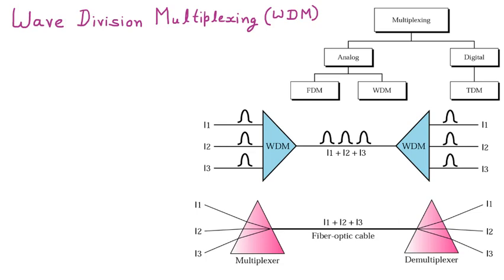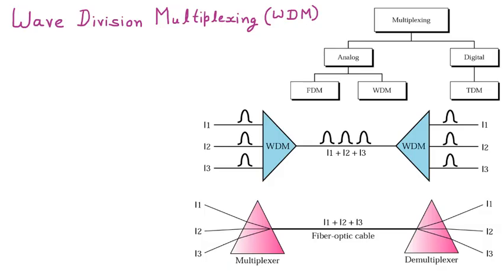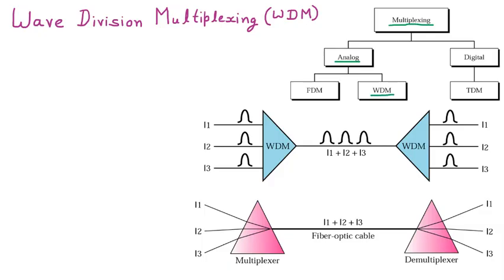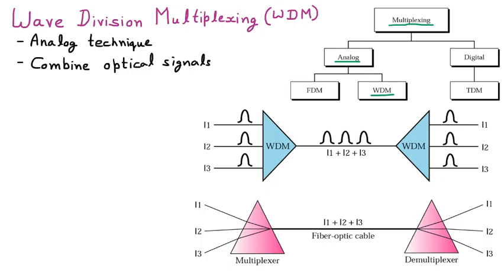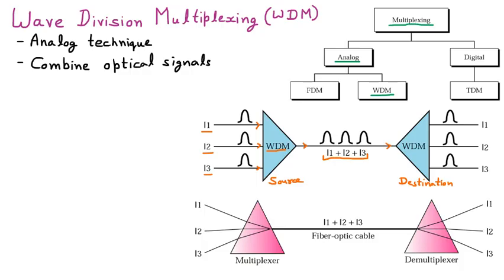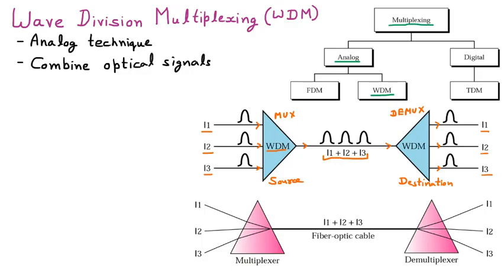Wave Division Multiplexing (WDM) | Computer Networks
Wave Division Multiplexing | WDM | Analog | Computer Networks | CN | Types of Multiplexing | AV | Ankit Verma